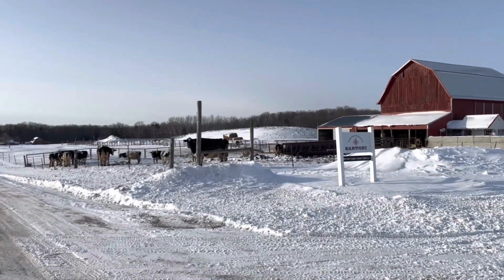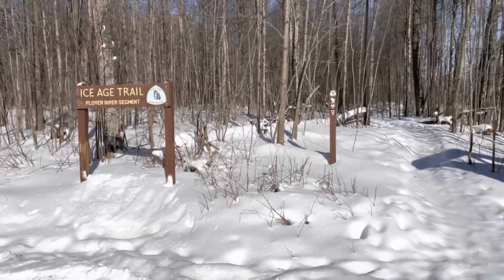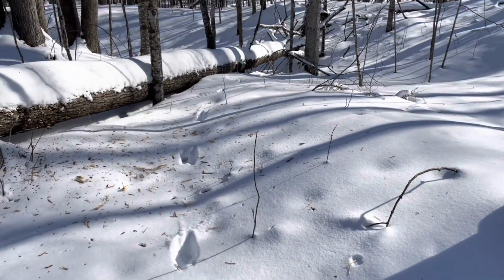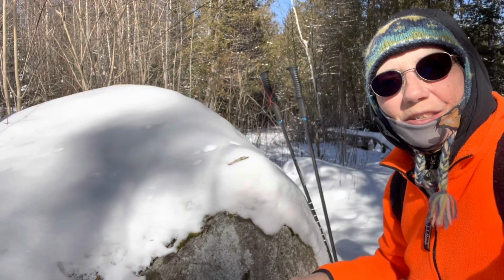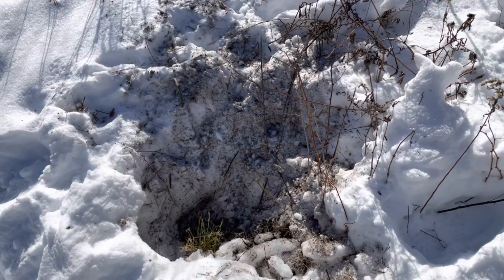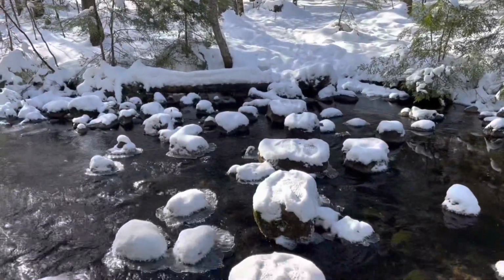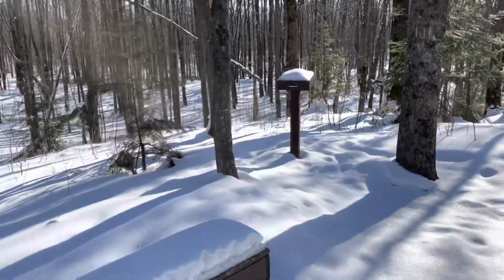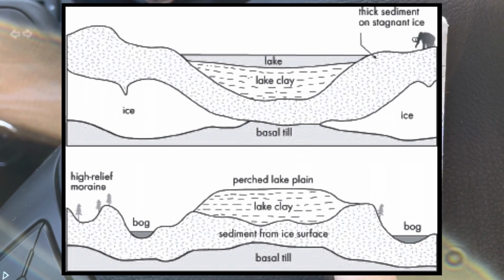IAT thru-hike episode 7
Ice Age Trail thru-hike
Episode 7
Plover River Segment

Wisconsin

- Geology of the Ice Age National Scenic Trail (2011) by Mickelson, Maher, and Simpson